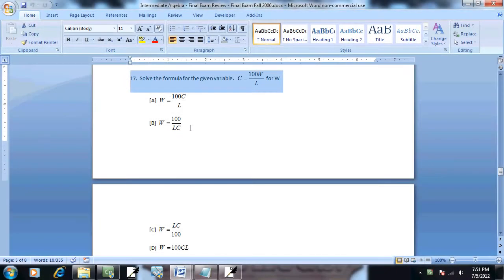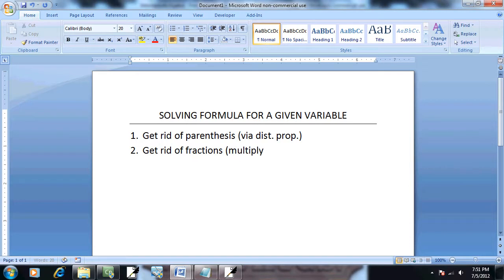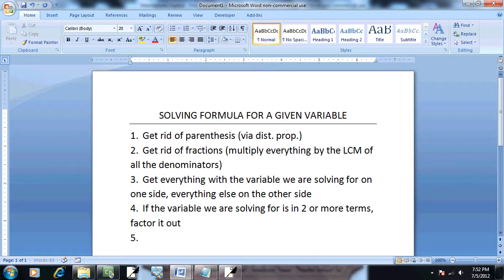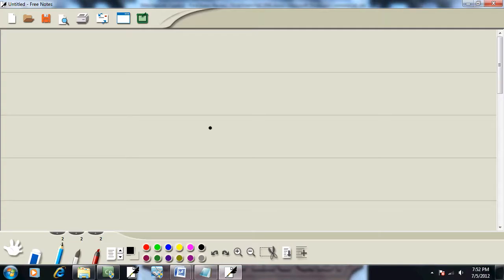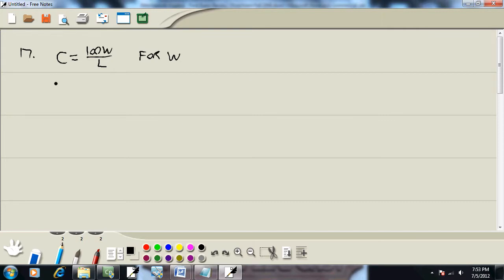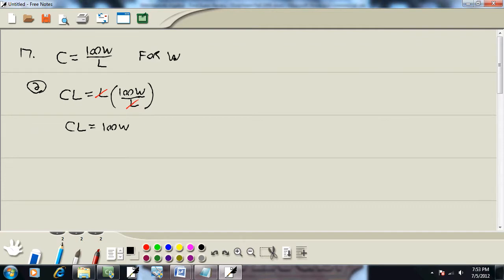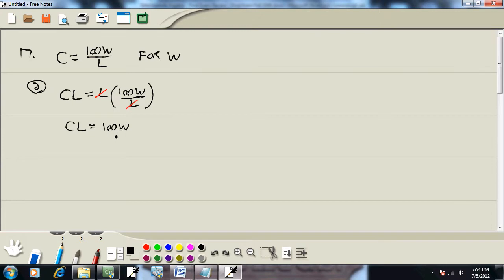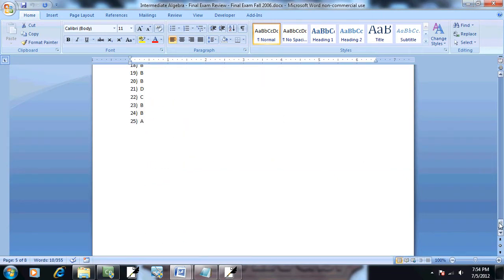Intermediate Algebra - Final Exam - Fall 2006 - Problem 17